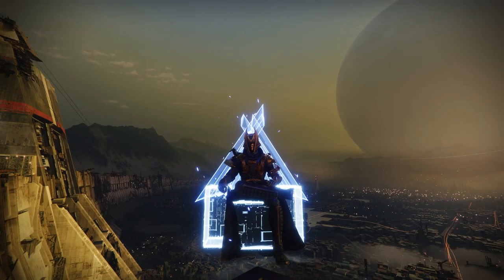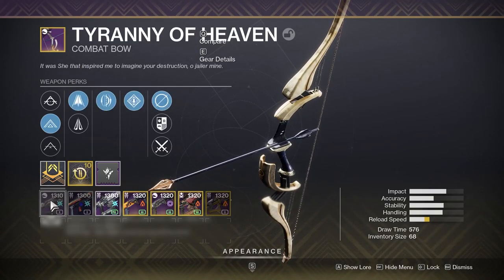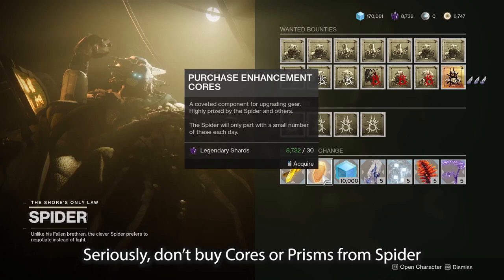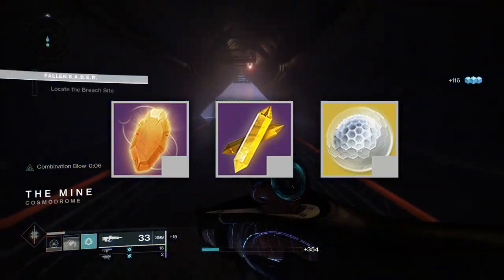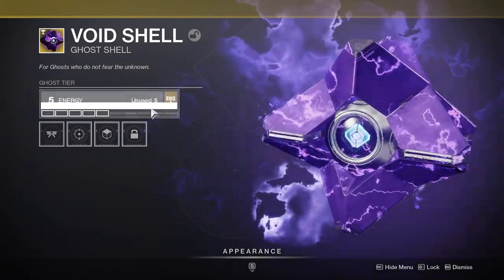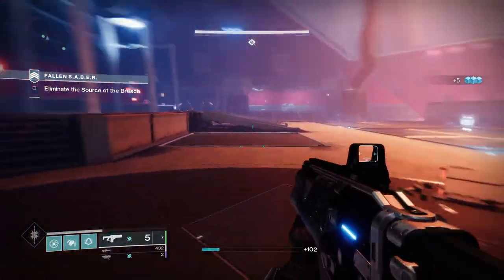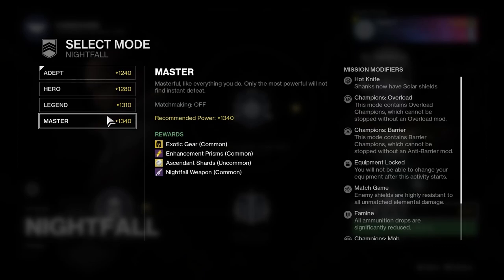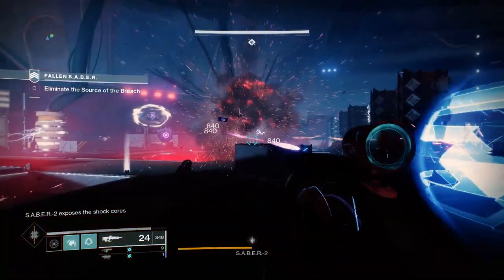Destiny 2 - Complete Beginners Guide to Upgrade Materials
Destiny 2 has a lot of depth to its gameplay and RPG buildcrafting. So much so, that it can be overwhelming for some people. I strive to alleviate those growing pains in this video, explaining the function of every major upgrade material in the game. Upgrade Modules, Enhancement Cores, Enhancement Prisms, and Ascendant Shards.

0:00 Intro
0:32 Overview
0:56 Upgrade Module Explanation
2:03 How to get Upgrade Modules
3:50 Masterwork Explanation
5:26 How to get Enhancement Cores
6:33 How to get Enhancement Prisms and Ascendant Shards
7:50 How to use Prisms to farm Cores
8:39 Closing Thoughts